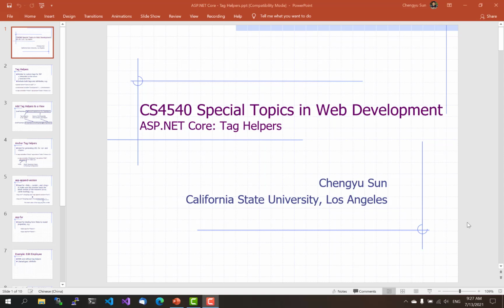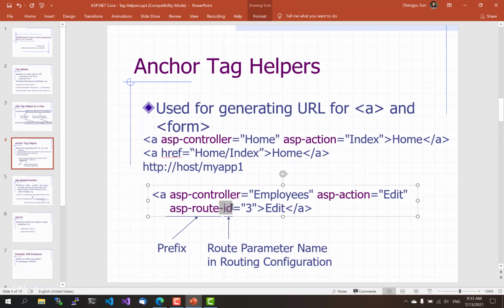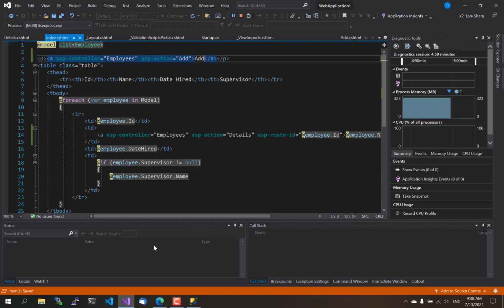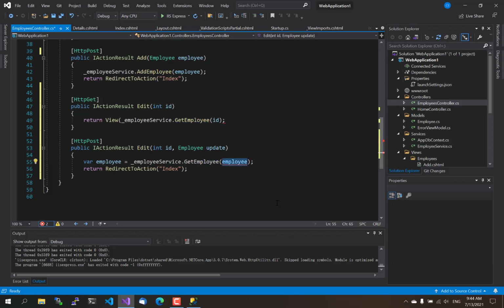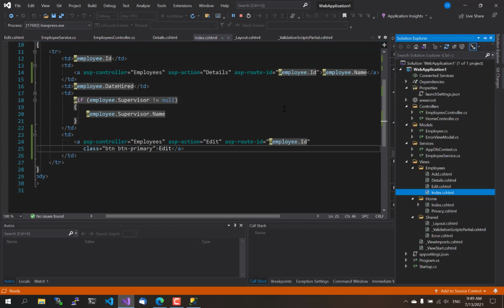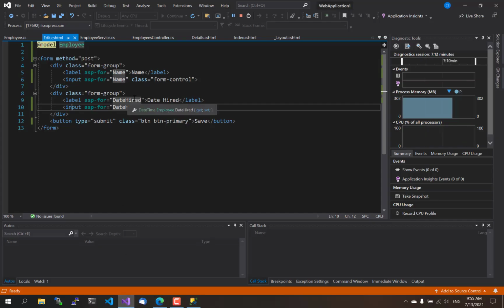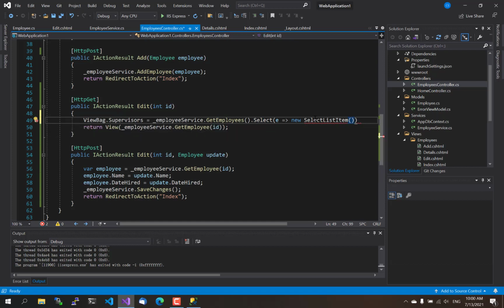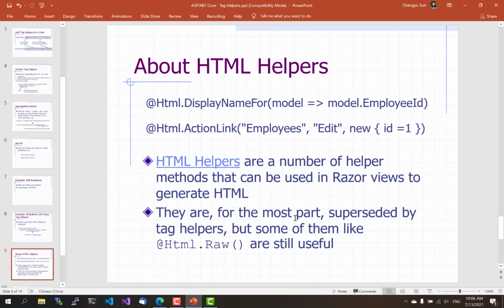ASP.NET Core: Tag Helpers